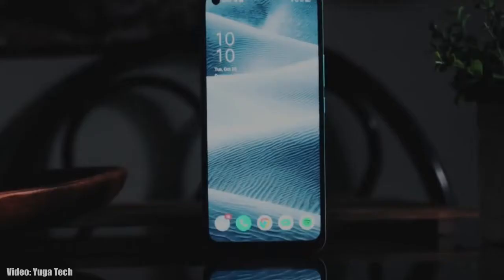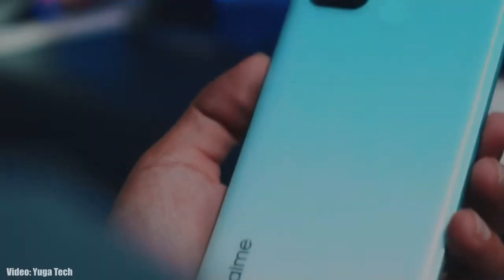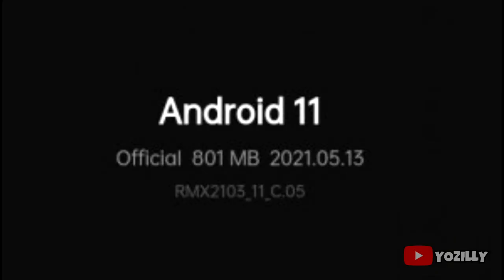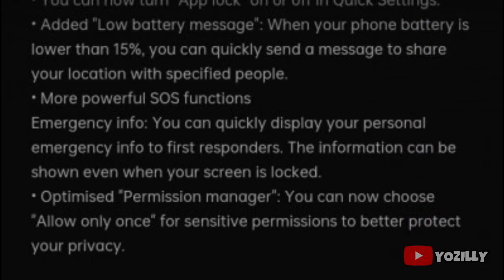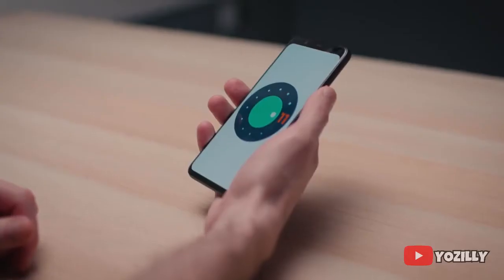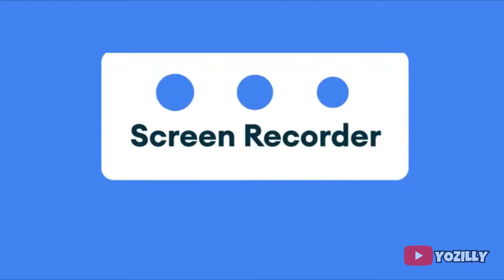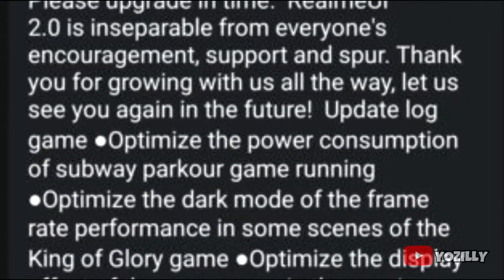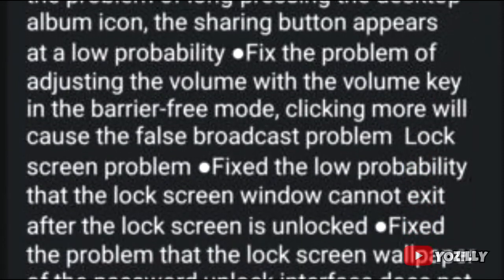Realme 7i Android 11 Realme UI 2.0 Official Update (RELEASED)